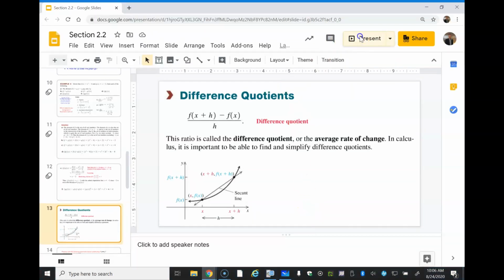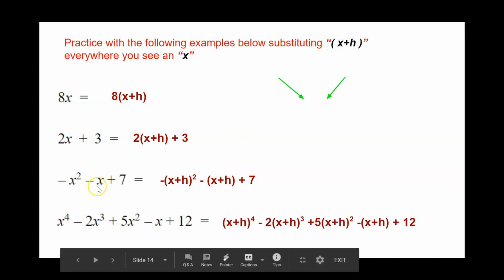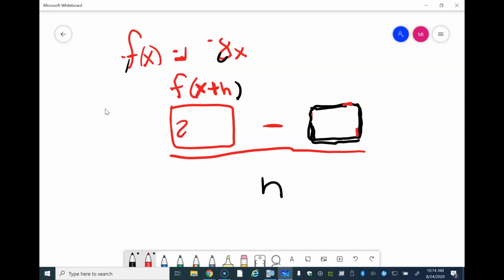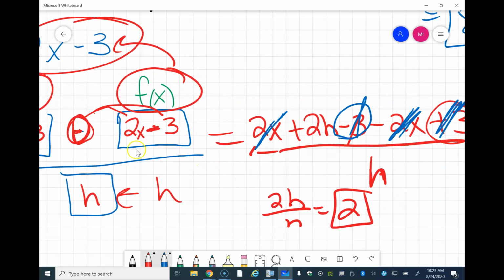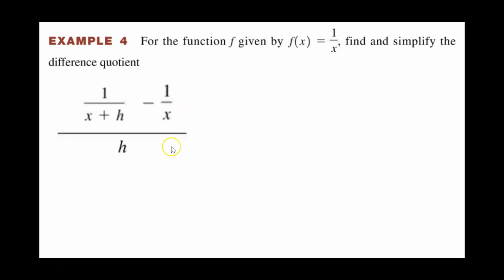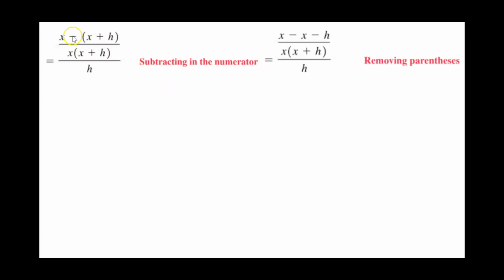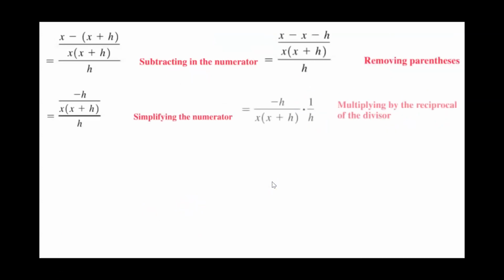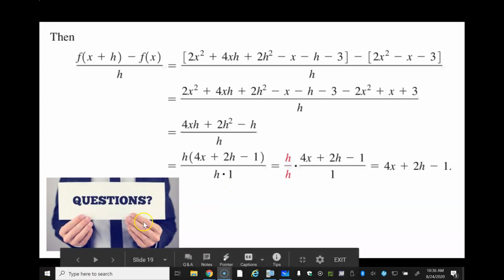MAT 171 Lecture 2.2 (part 2)